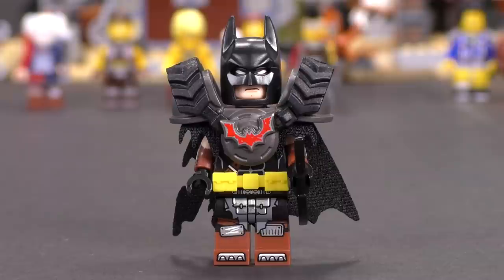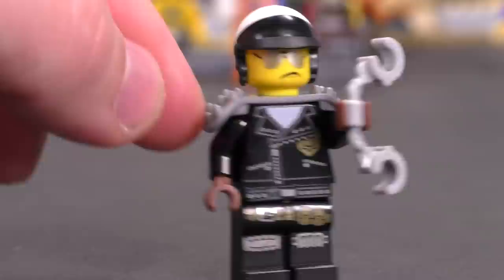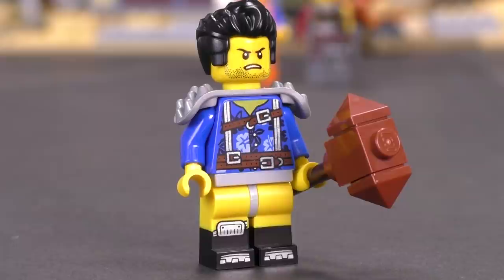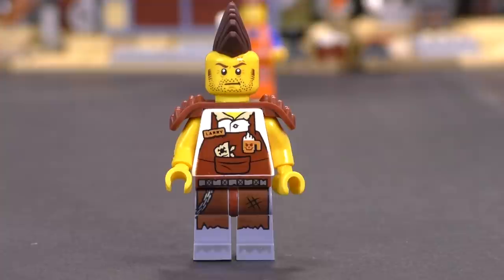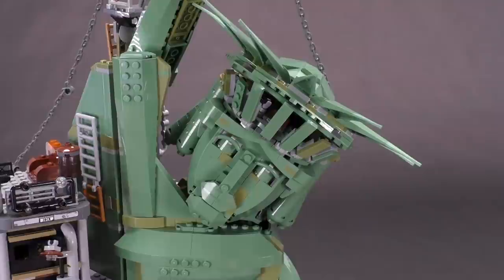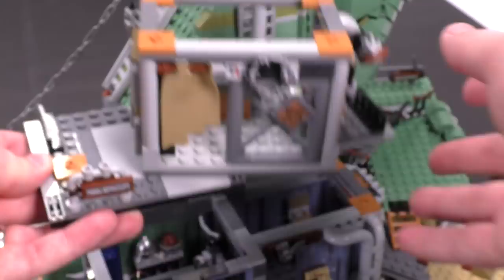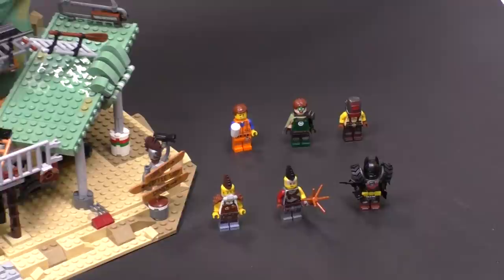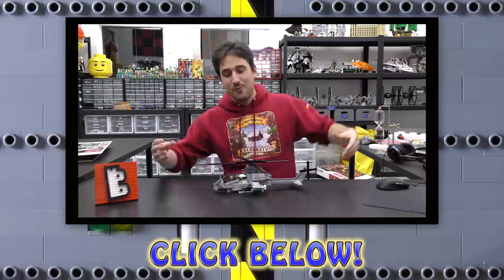Welcome To Apocalypseburg LEGO Movie 2 Set Review 70840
Brick Vault
USA